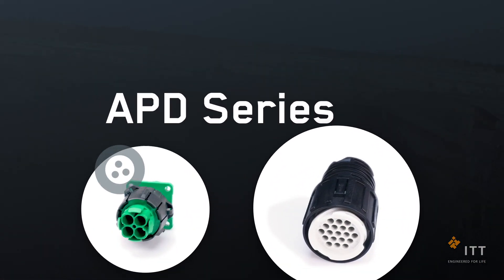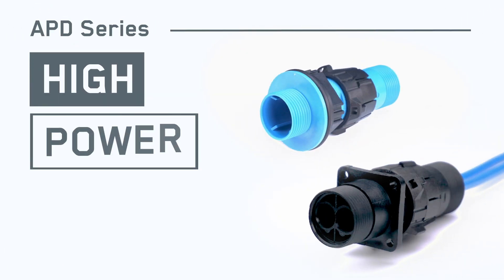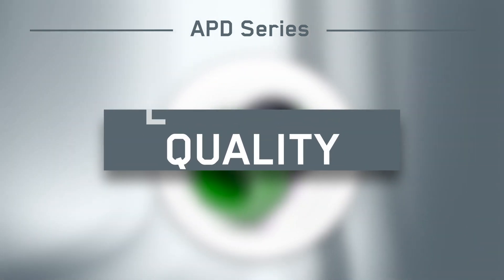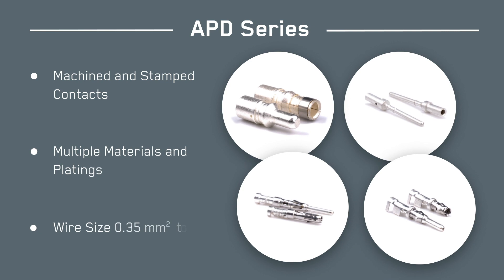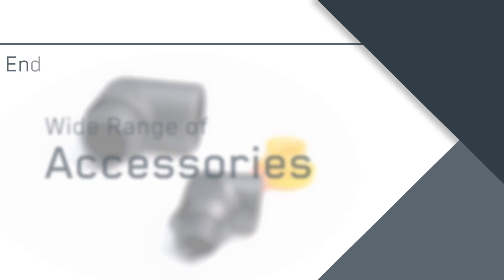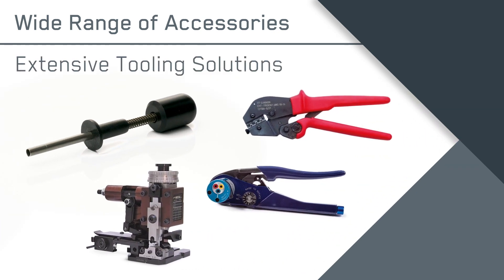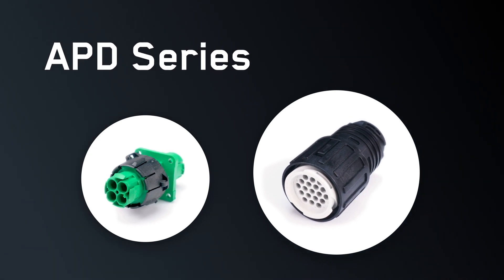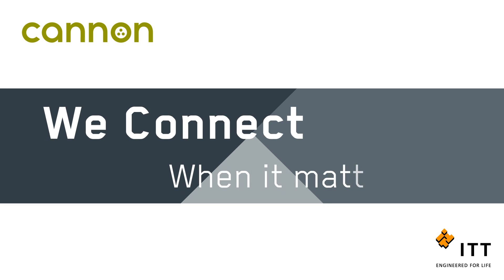ITT Cannon APD Series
ITT Cannon’s APD Series is a full plastic harsh environment connector solution available in 1 to 51-way variants. Engineered for the toughest challenges, it provides a proven, cost-effective, and high-quality solution. Watch to learn more.